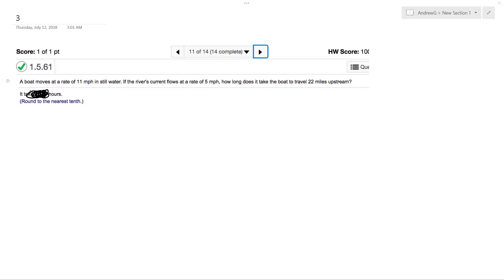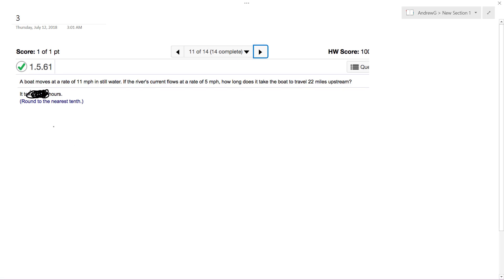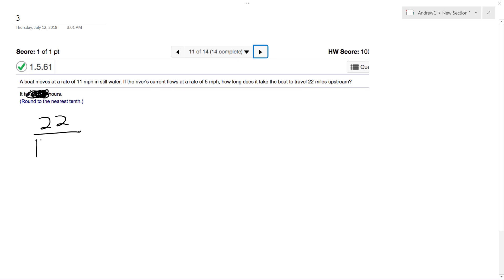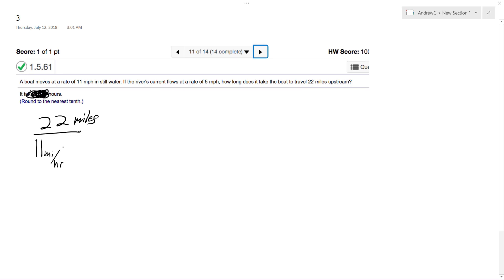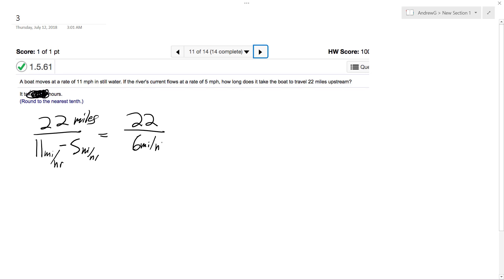A boat moves at a rate of 11 mph in still water. If the river's current flows at a rate of 5 mph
A boat moves at a rate of 11 mph in still water. If the river's current flows at a rate of 5 mph, how long does it take the boat to travel 22 miles upstream?